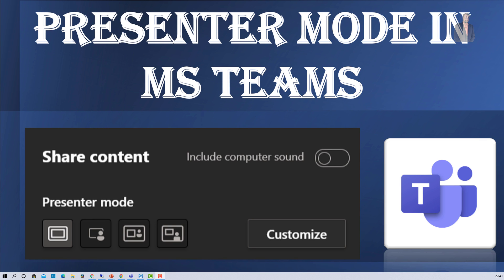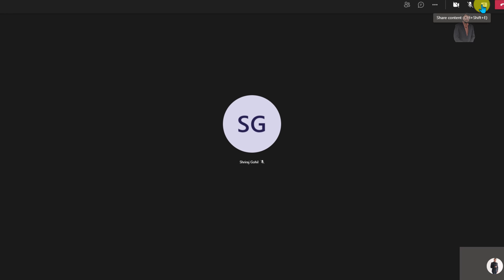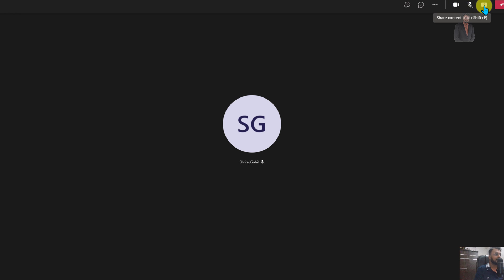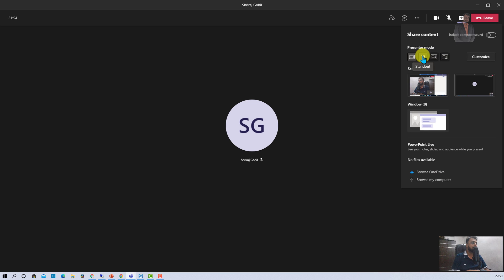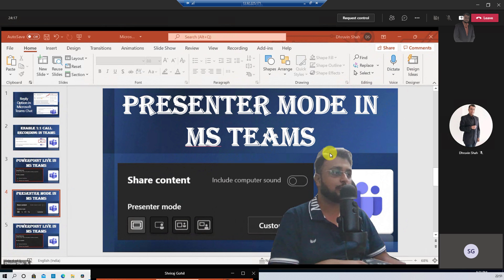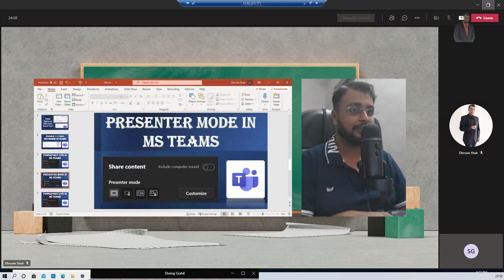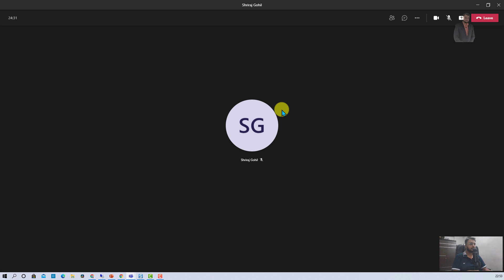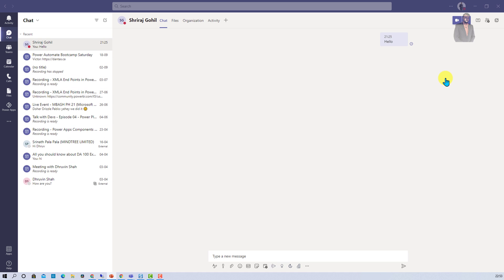Top 4 Tips for Professional Presentation in Microsoft Teams - Introducing Presenter Mode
To present yourself in a professional way will impact much more during your regular Microsoft Teams call. Nowadays work culture has been changed drastically and for better presentation impact to your audience, Microsoft has introduced "Presenter Modes" in Teams. These presentation modes help us to present ourselves in a more professional way! Let's check those tips in detail.

At this moment, Microsoft Teams provide Stand Out Mode, Side by Side Mode, and Reporter Mode while you present yourself in Teams call. We will demonstrate each feature in detail during this video, so you will get a better which mode of presentation is one of your favourites!

So, Let's explore "Presentation Mode" in Teams. We will learn the following concepts!
1. Presenter Mode in Teams
2. Top 4 Tips for Professional Presentation in Teams

00:00 Start
00:36 Different Presenter Mode in Microsoft Teams
01:38 StandOut Mode in Microsoft Teams
02:35 Side by Side Mode in Microsoft Teams
03:00 Reporter Mode in Ms Teams
03:26 Customize Background
04:11 Subscribe!!